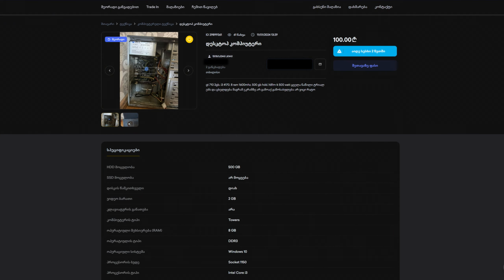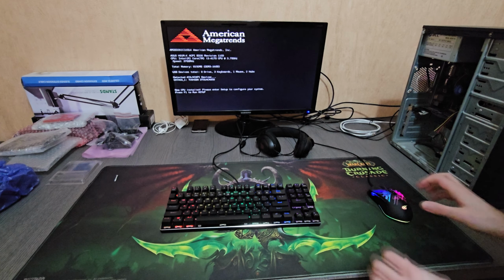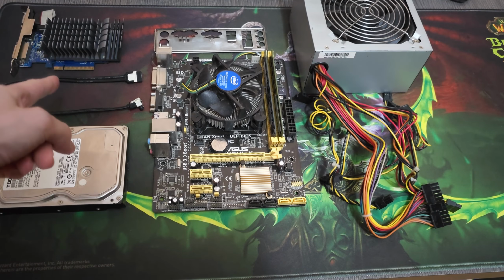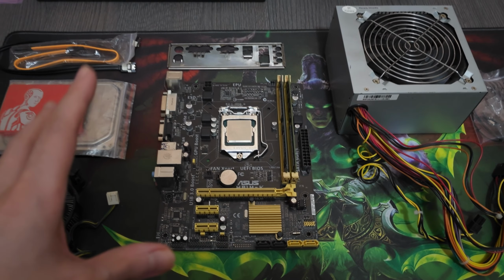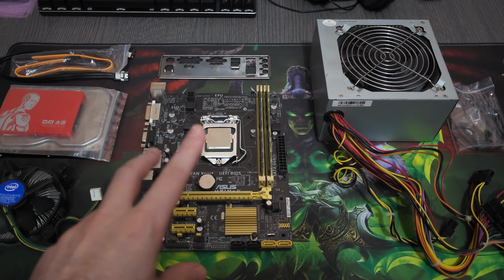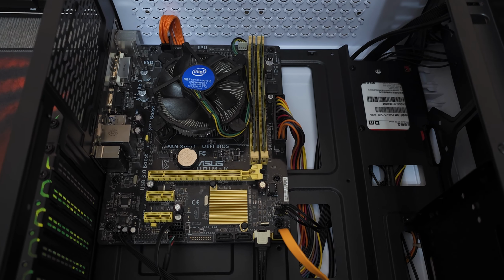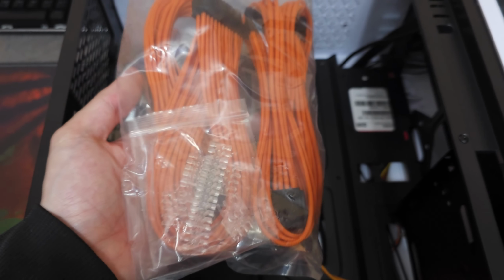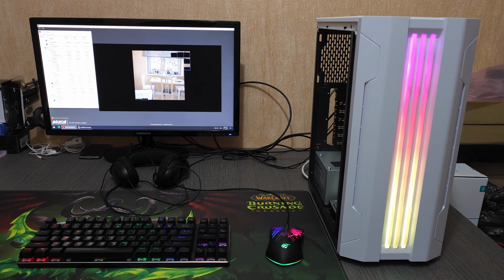$100 PC Flip Up Challenge - S1E01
Making an episode like this really brought back the memories :) It feels like I'm re-running my past life with cheats. I made 40 Lari profit on a PC like this when I began PC flipping many years ago. Let's see how much money we make in the next episode :)

I forgot to mention in the video, the PC we built cost us around $90 (240₾), we put it up for sale for $220 (600₾).
Timestamps:
00:00 Intro
00:34 Found a broken PC
01:19 Will it work?
02:34 Next morning
03:50 Quick update
04:47 Building computer
06:52 We have an issue
07:56 Summary
08:59 Outro

Odesza - Always This Late (Illenium Remix)
Camera/Mic used for sound/video recording:
Samsung Galaxy S23 Ultra